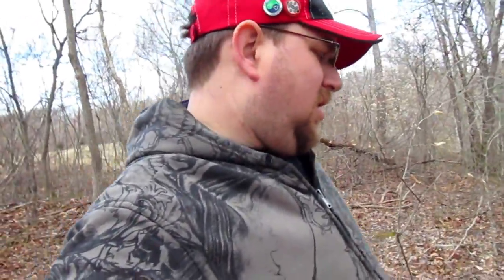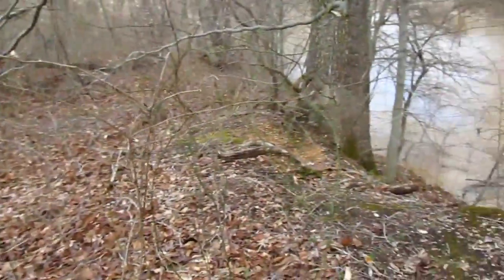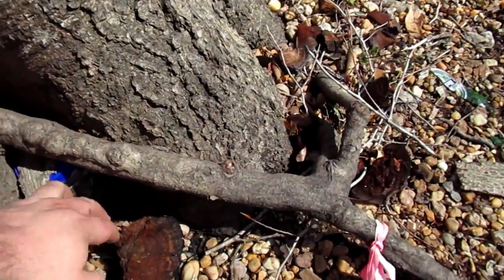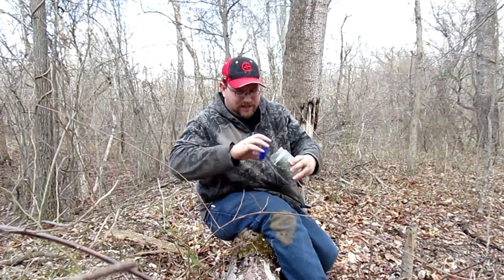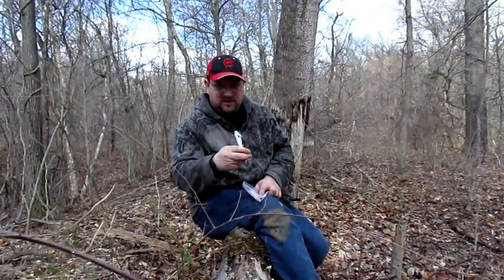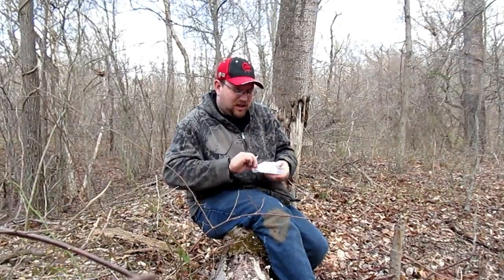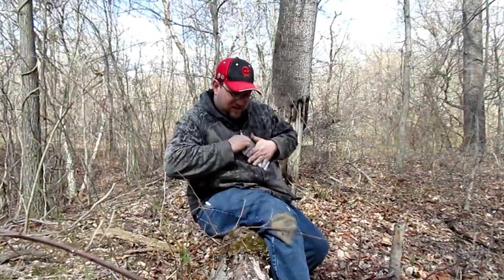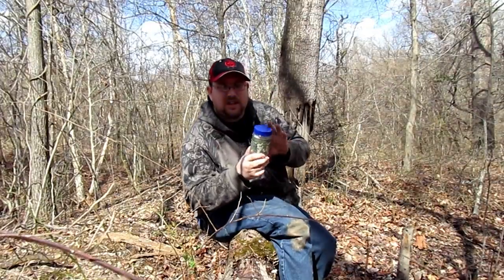Flooded GCNW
A fun little cache and my GCNW vlogger of the week